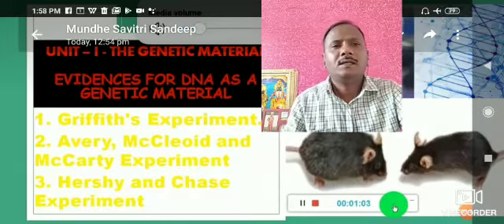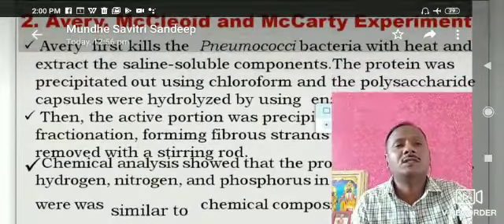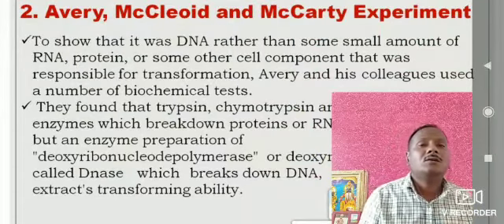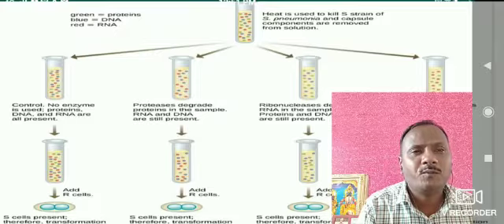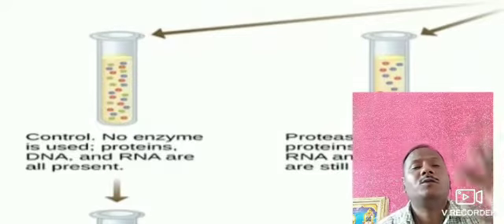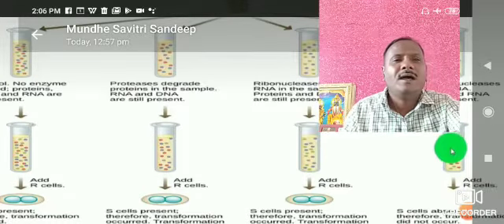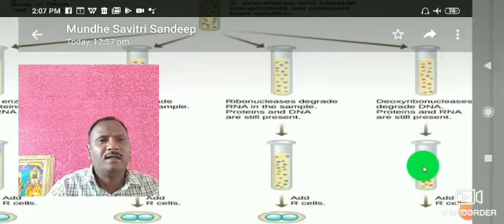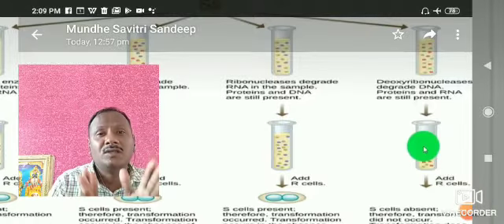Mr. Sandeep Mundhe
Class : B. Sc. T. Y.
Subject : Microbiology
Paper : Microbial Genetics
Unit : The genetic material
Topic : Avery et al experiment